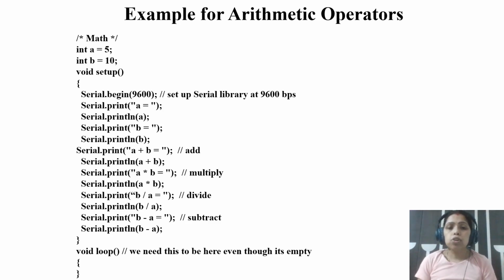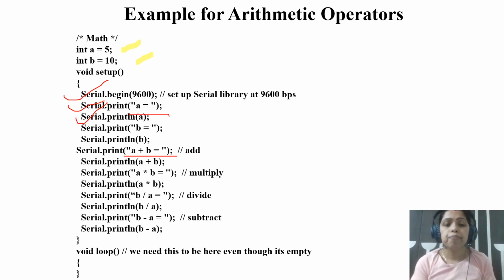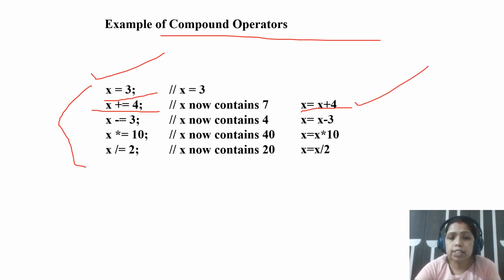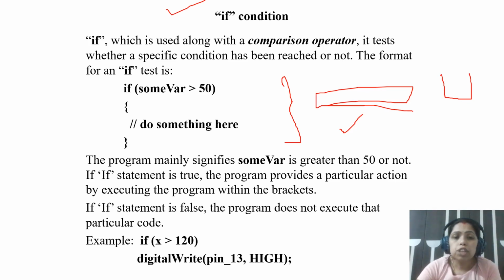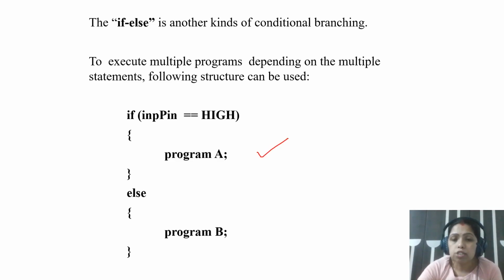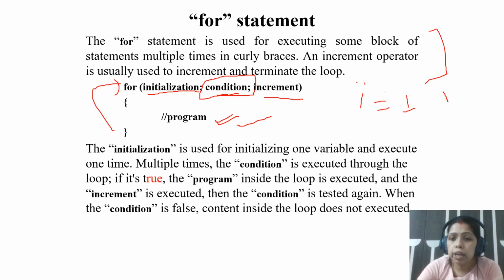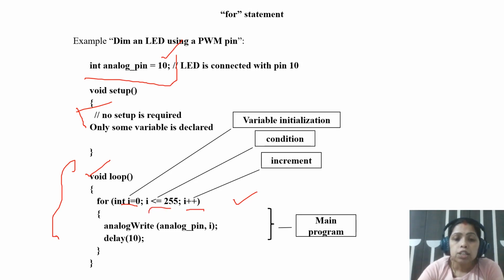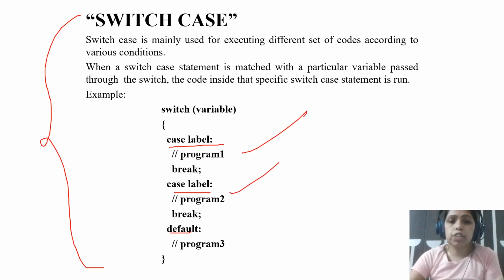Introduction to Arduino for IOT part 2